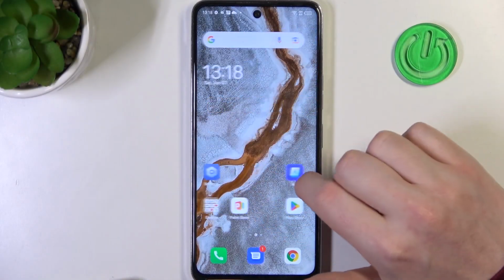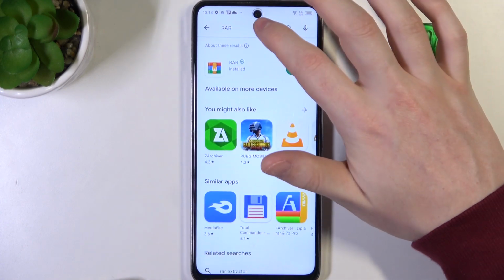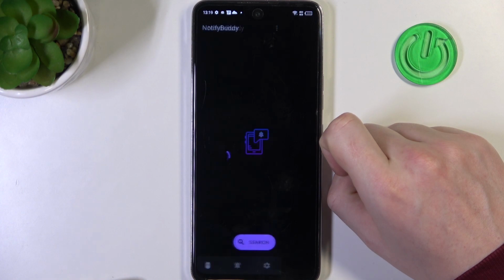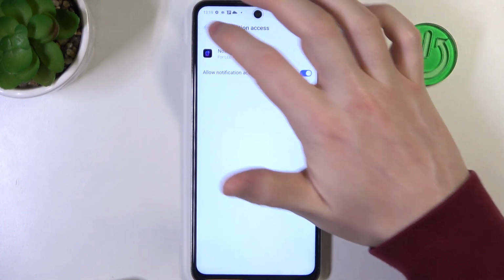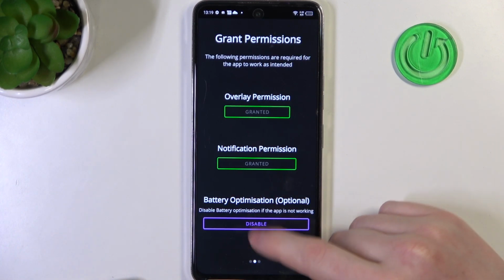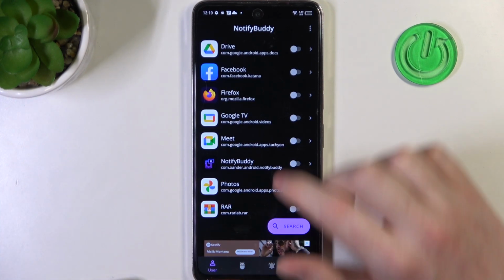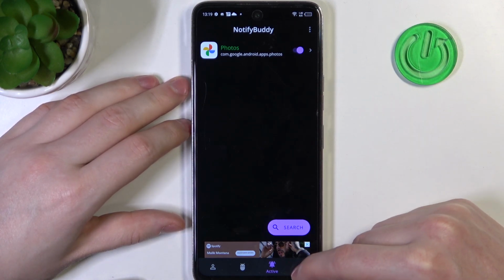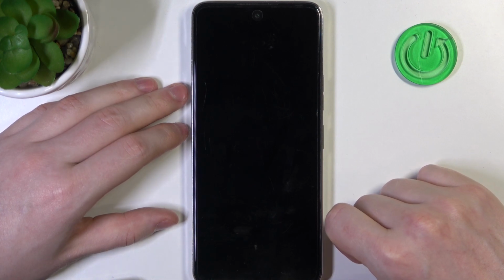Tecno Camon 18p How To Setup Custom Led Lamp Notifications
If you're looking for an easy way to set up custom LED lamp notifications on your Tecno Camon 18p smartphone, this video will guide you through the process. You will learn how to use the app NotifyBuddy to customize the LED light on your device to blink different colors for different types of notifications. We'll guide you through the process of downloading and installing the app, and show you how to set it up and customize your notifications.

How to get led lamps on Tecno Camon 18p ?
Can i get custom led lamp notifications on Tecno Camon 18p ?
How to setup led lamps on Tecno Camon 18p ?
RGB custom notifications on Tecno Camon 18p ?